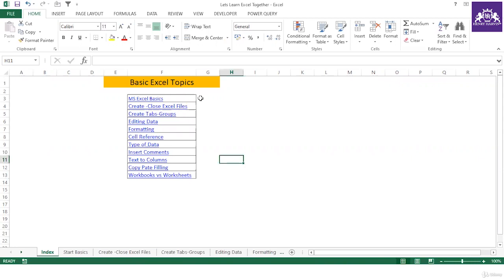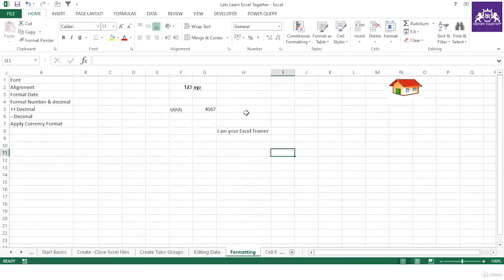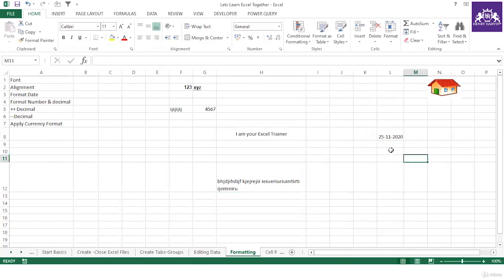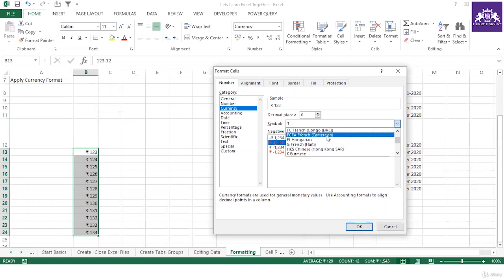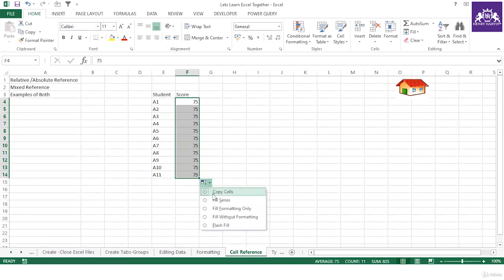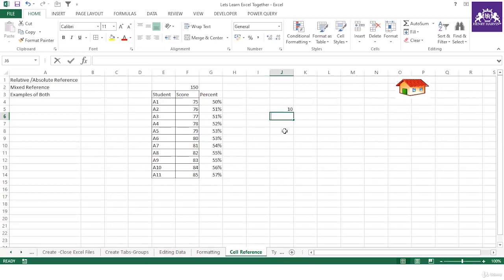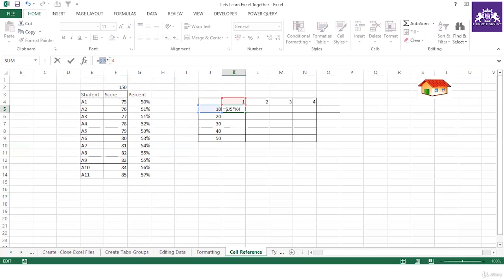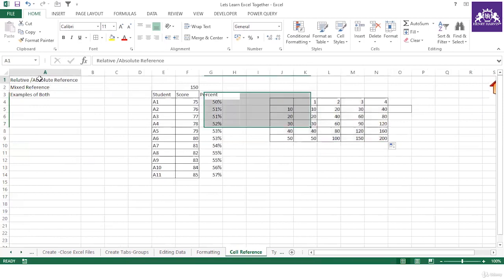001 Formatting & Cell Reference